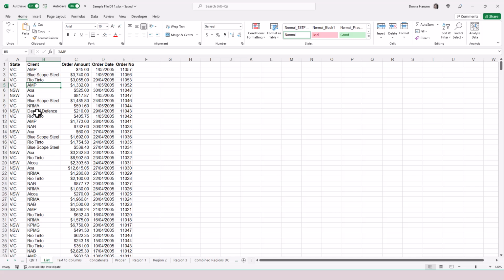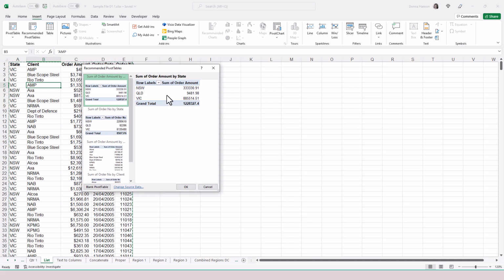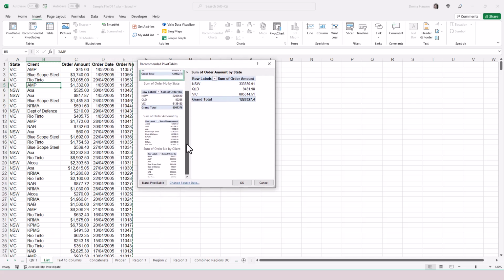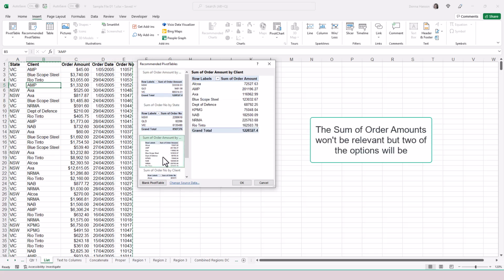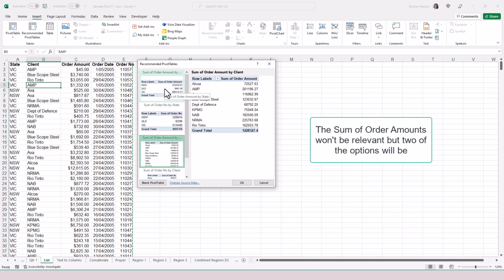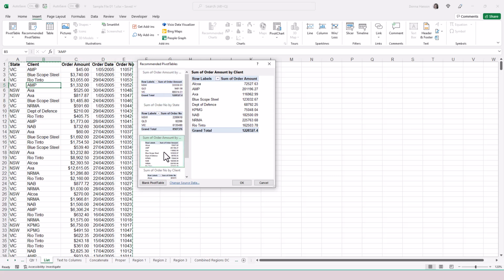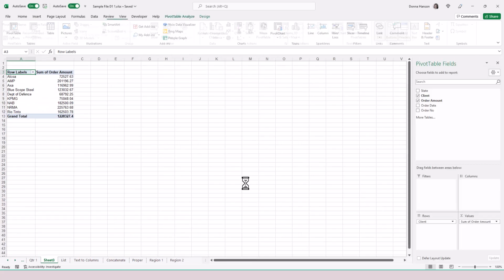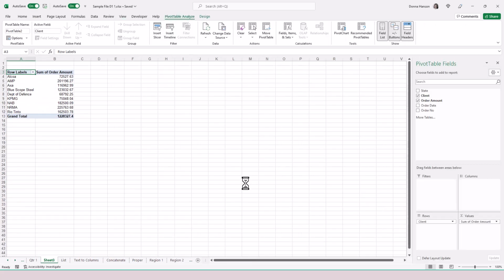Quick Pivot Table Help: Master Excel’s Recommended PivotTables: Quick & Easy Data Insights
Unlock the power of Excel’s Recommended PivotTables! In this quick video, I'll explain what a pivot table is and show you how to quickly create a Pivot Table leveraging Excel's Recommended Pivot Tables feature to analyse your data without complex formulas.

Amazing anyone using Excel who want to save time and make faster decisions.

Watch now and transform your data into actionable insights!